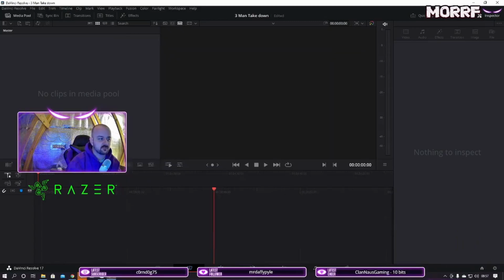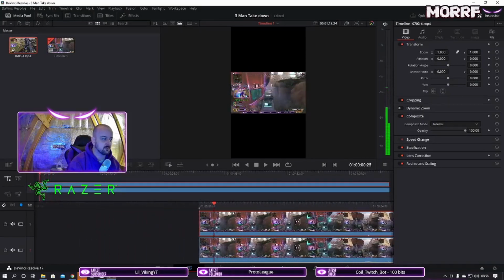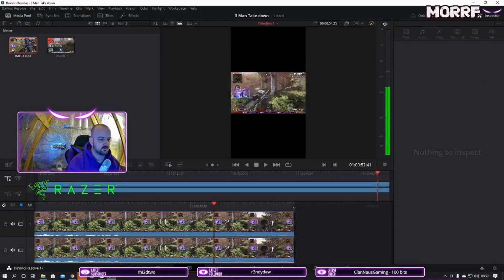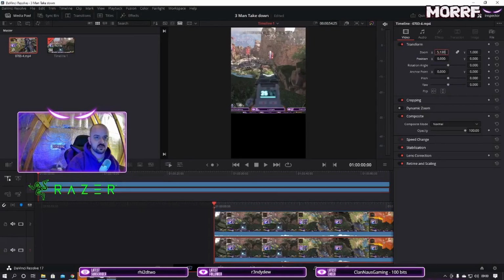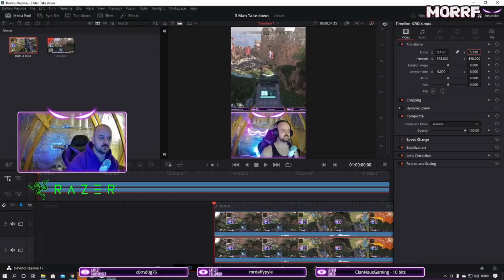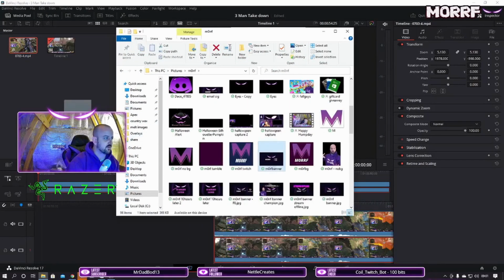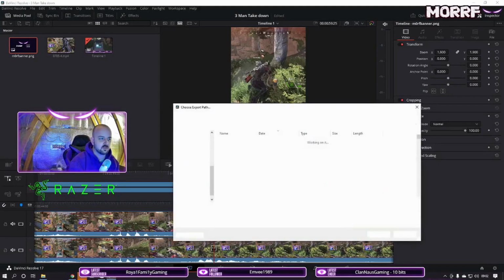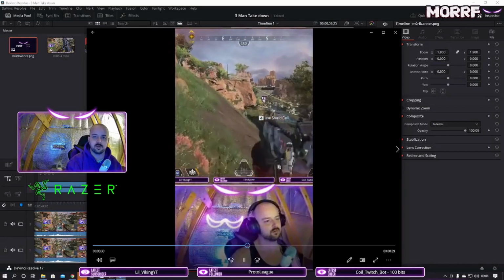How to Make TikTok or YouTube Shorts in Davinci Resolve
Short video on how to put together simple videos for TikTok or YouTube shorts